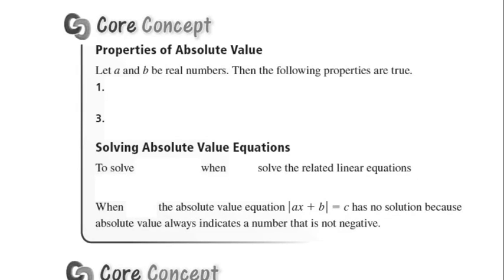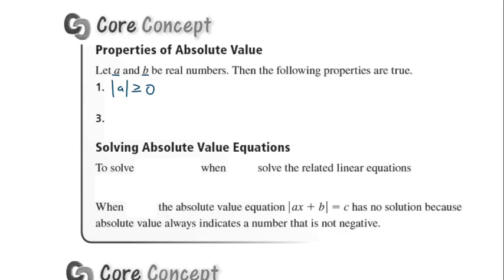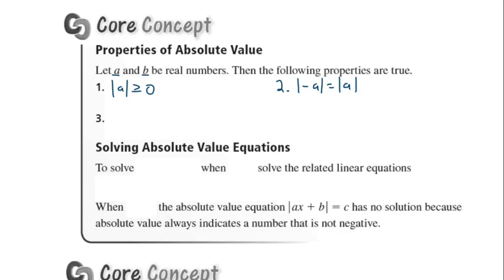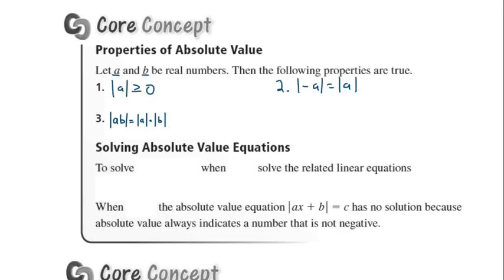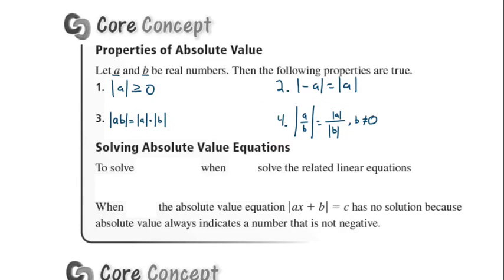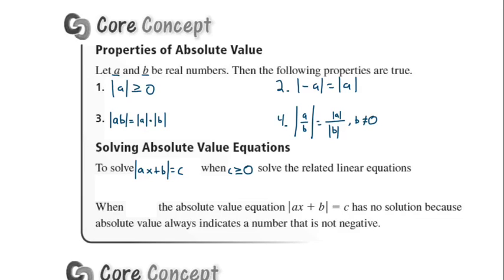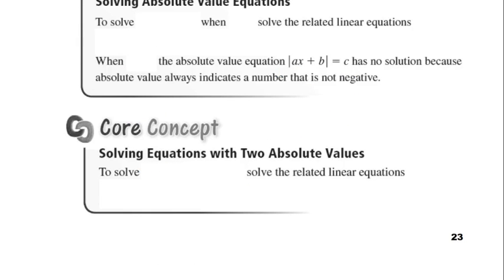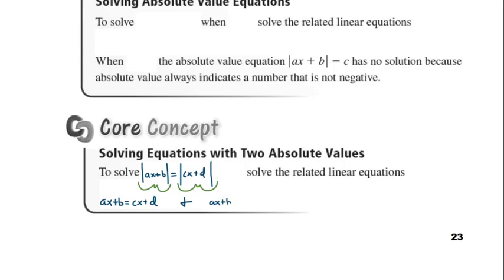Algebra 2 - 1.4 Core Concepts